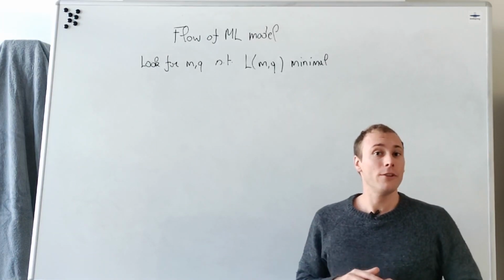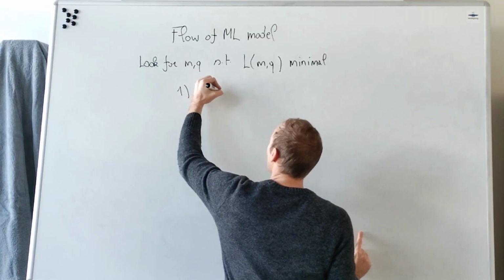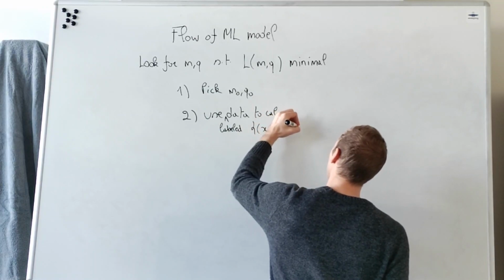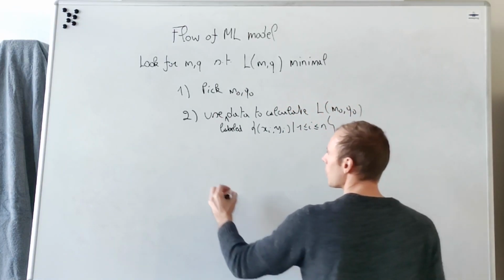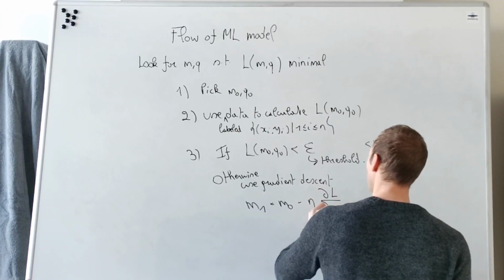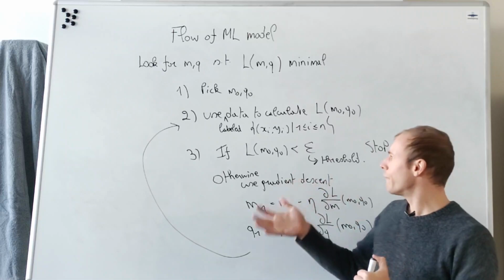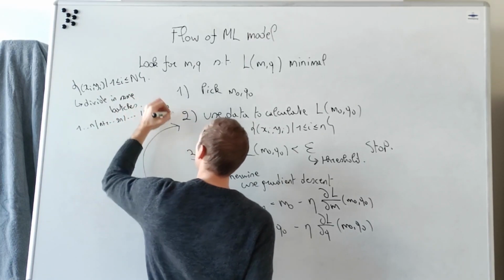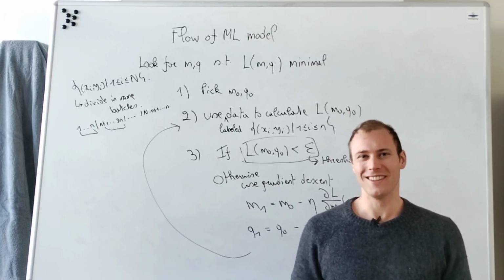Math behind AI 17 - Flow of ML model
Let's give the flow of a machine learning model.